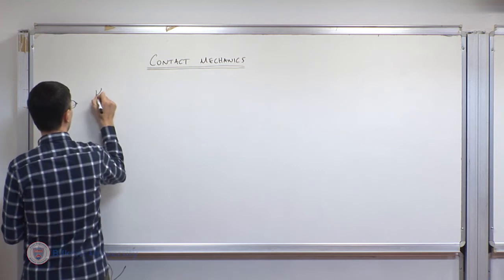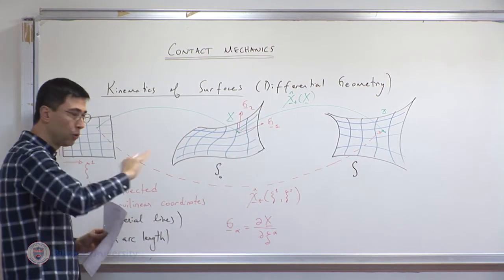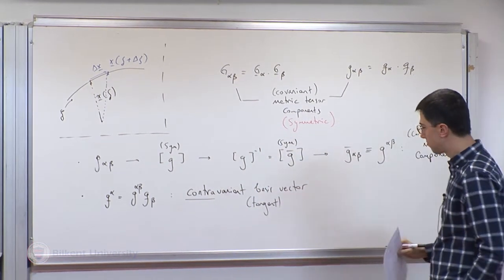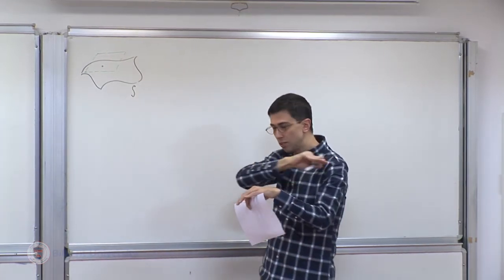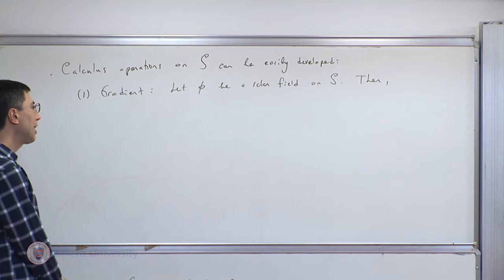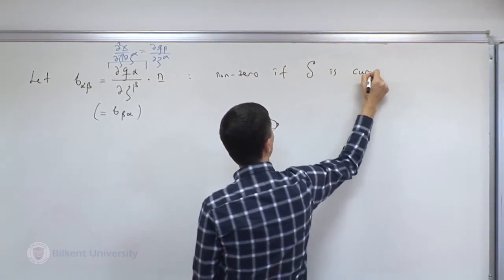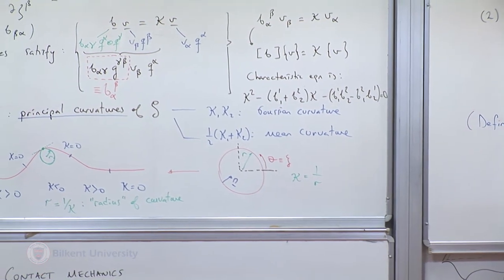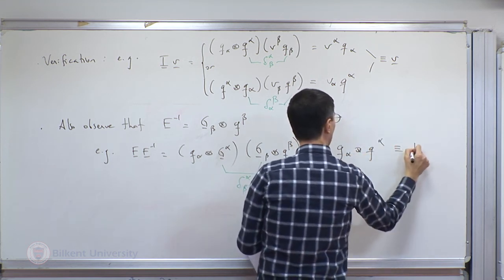Continuum Mechanics - Lecture 27 (ME 550)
Lecture 27: Contact Mechanics I
Bilkent University